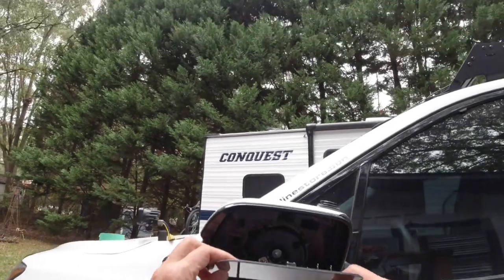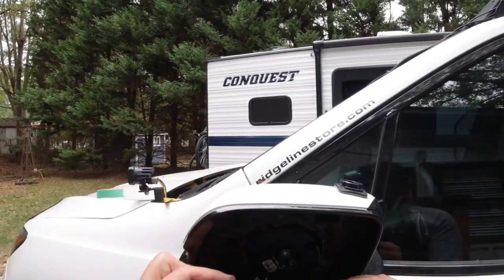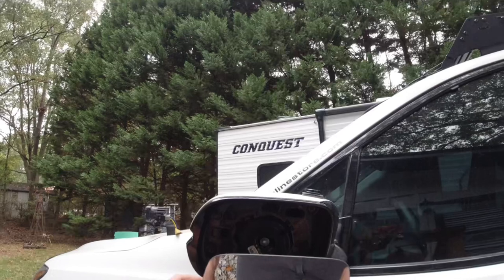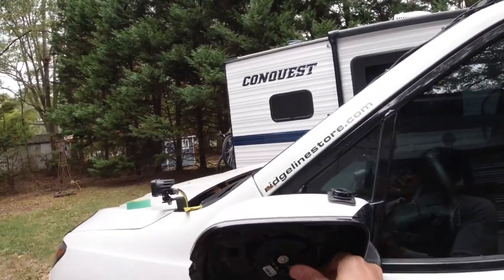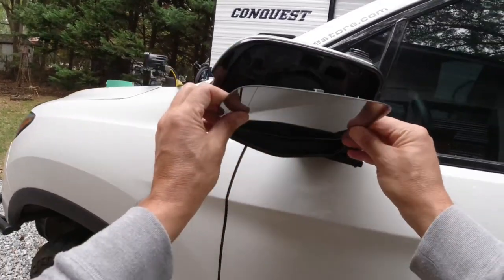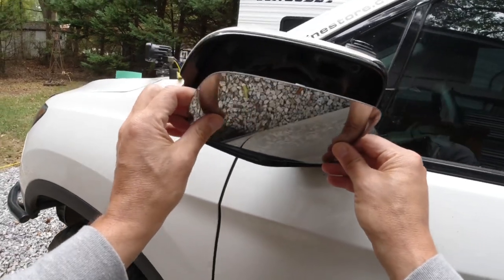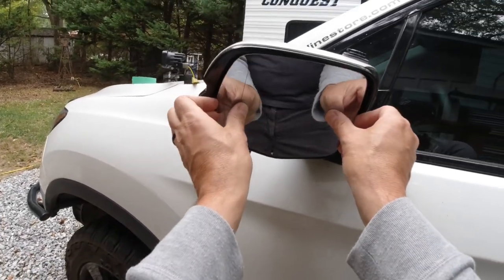How to Install the Honda Extended Mirror (Don’t Blink, it’s That EASY)